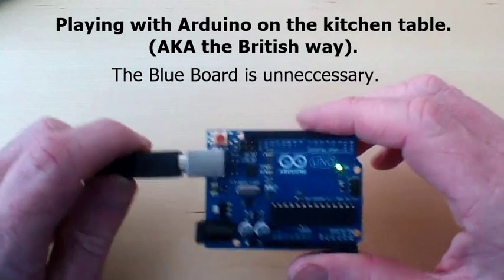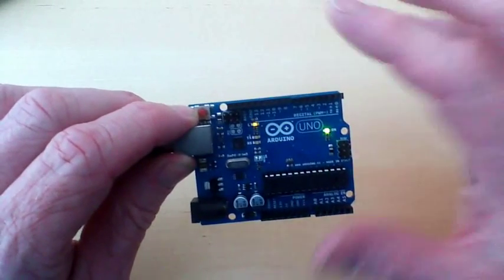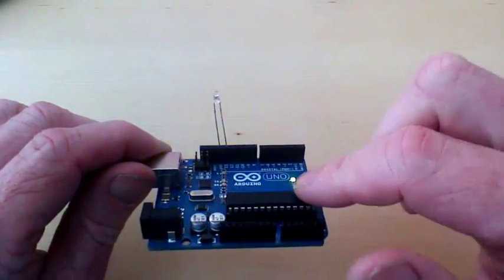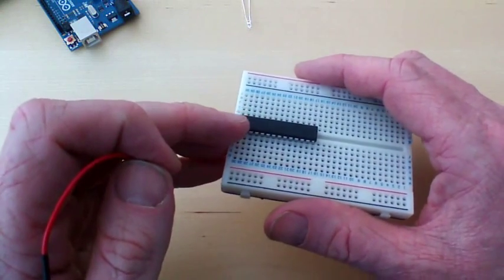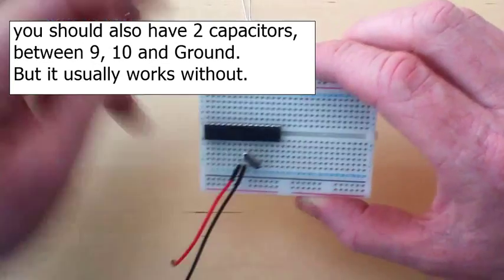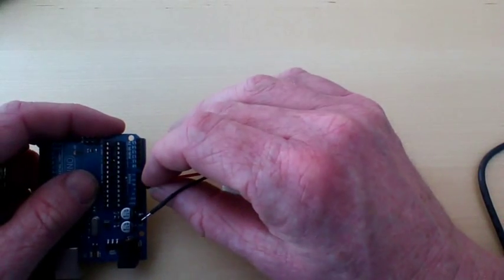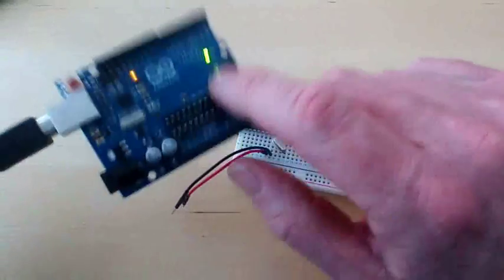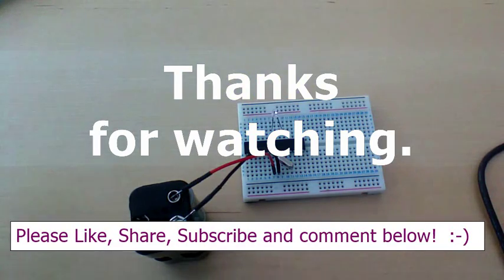Arduino Microcontroller taken off the board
Arduino is a prototyping environment.  This video shows how the micro controller can be programmed, removed and set up to work off batteries on a breadboard.  All done on the kitchen table.

There are more components that should be added i.e. pull up resistor to reset pin, Capacitors either side of the crystal and a current limiting resistor in series with the LED but this works without and makes the demonstration less cluttered.